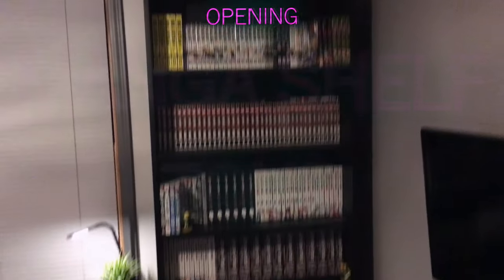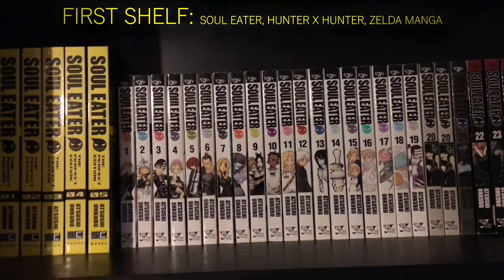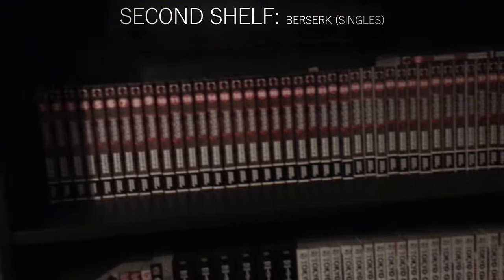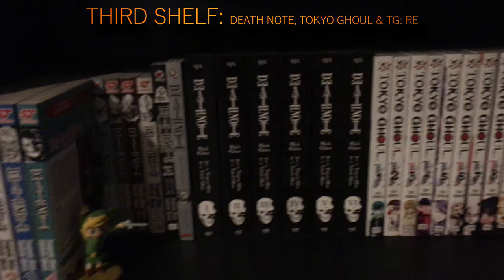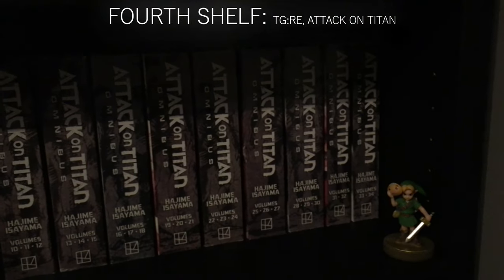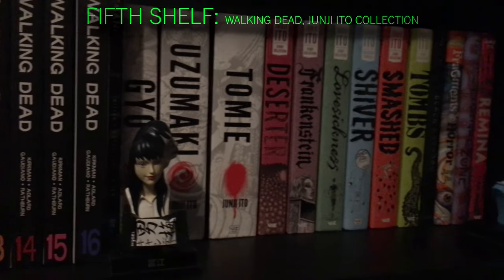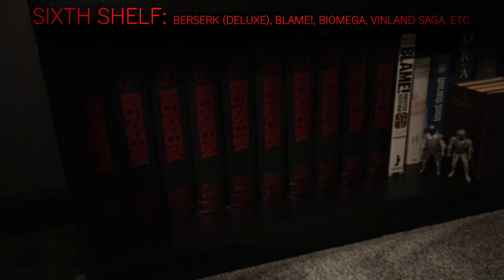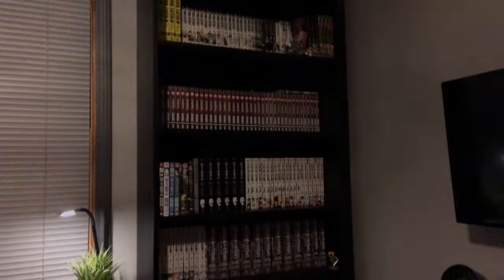Jmod's Manga Shelf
Shelf got full, and I'm at the point where I may end up taking a long break from buying more manga, so felt like a good time to showcase what I have. Also, apologies if the quality isn't too great, I'm recording this on a pretty old used phone and my room is a bit echoey.

0:00 OPENING
1:13 Top Shelf
2:41 2nd Shelf
3:51 3rd Shelf
5:42 4th Shelf
7:16 5th Shelf
9:12 Bottom Shelf
11:06 END
For Copyright Purposes
♫ MUSIC USED FROM BEGINNING TO END ♫

Music is all corresponding to the anime counterparts of the manga shown, and some Silent Hill music and LOTR music at the end.